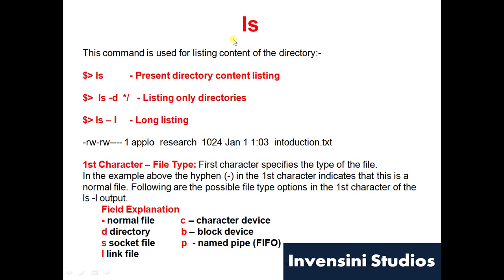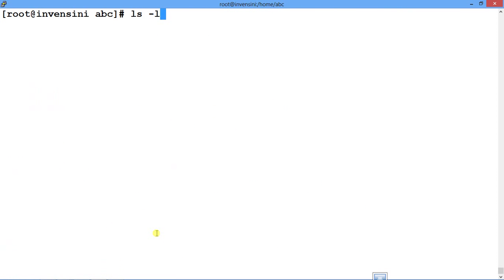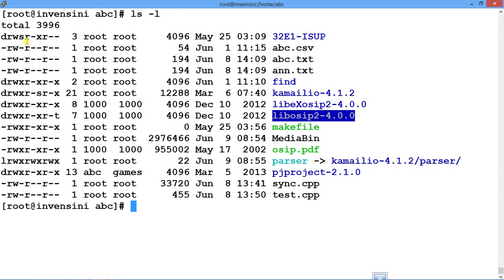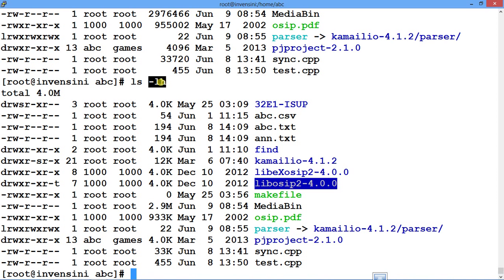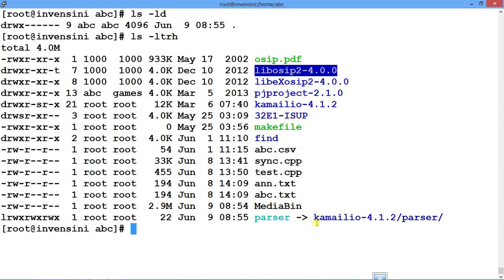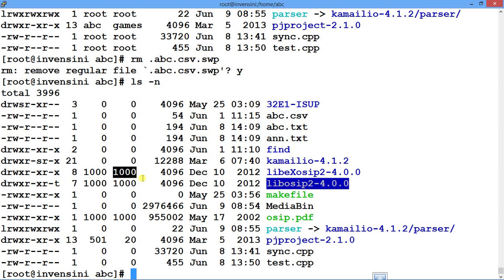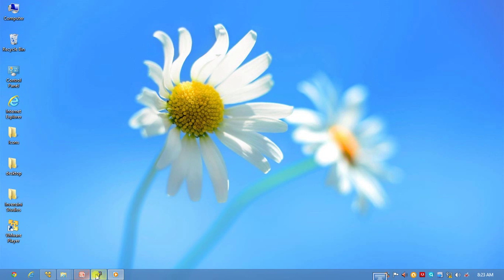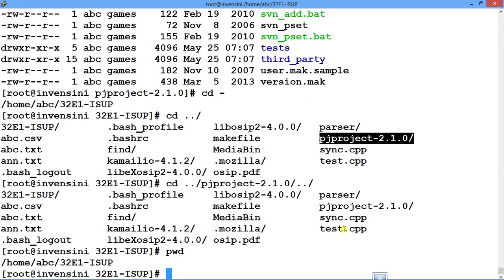Linux Basic Navigation Commands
This Tutorial explains how to navigate in Linux Operating System. It  explains concept of ls (listing), cd (change directory), pwd (present working directory). All concepts are explained with elaborated examples.

Tutorial Topics:-
1. Basic use of ls.
2. Basic use of cd.
3. Basic use of pwd.
4. Listing only directory.
5. Long Listing.
6. Detailed explanation of file data.
7. Listing current directory information.
8. Listing files & folders basis its modification time in reverse manner.
9. Listing Biggest file first.
10. Display the hidden files.
11. Display UID & GID of a file.
12. Differentiate between directory, file, binary, hyperlink listing.